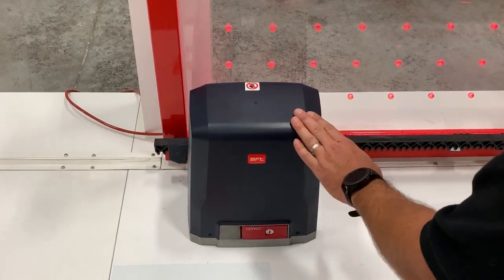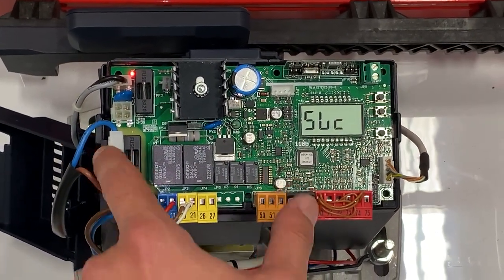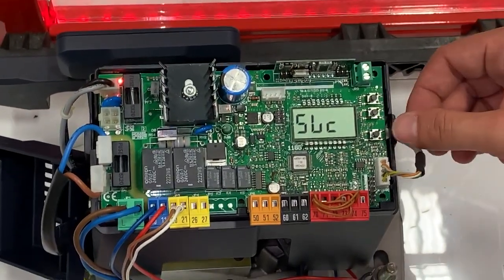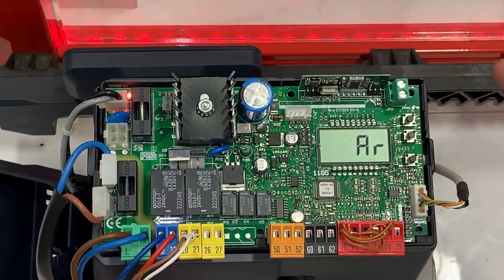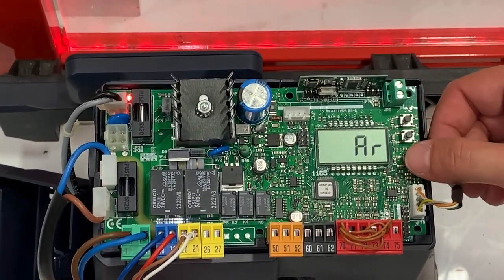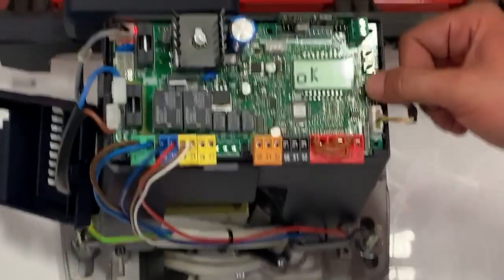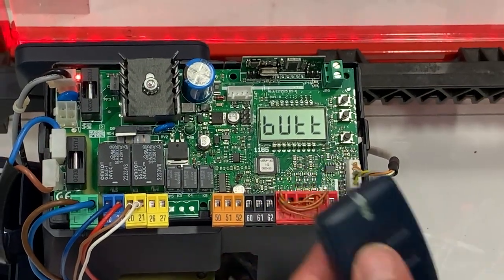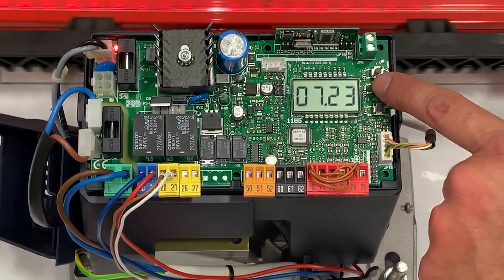BFT Deimos Ultra UL & Ares Ultra - Merak Board and Mitto Programming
Running through the quick menu set up and remote programming.